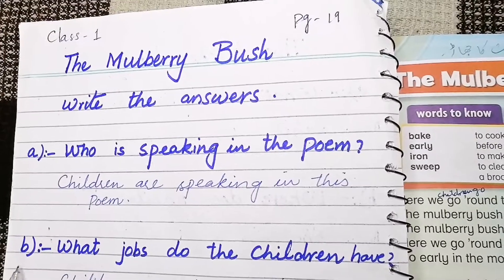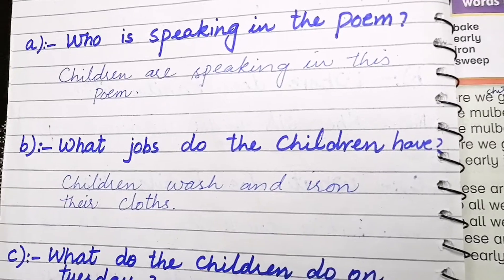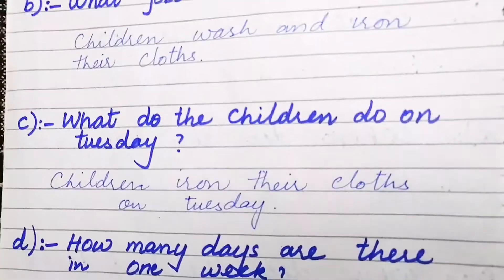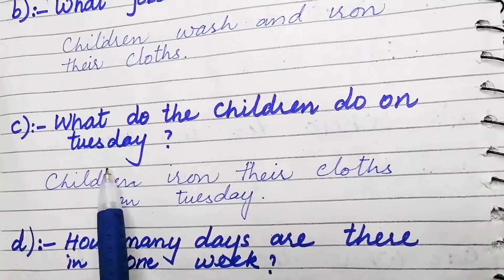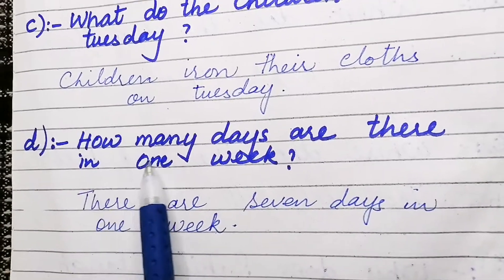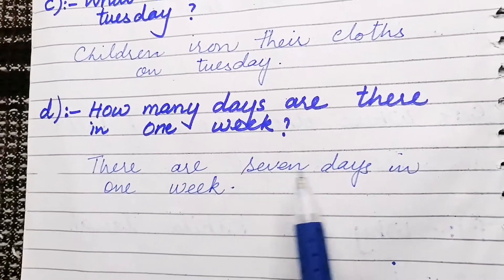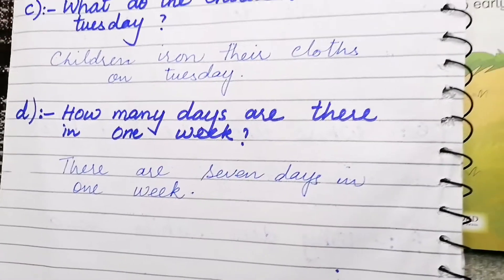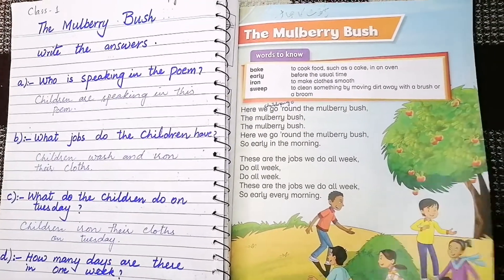NEW OXFORD MODERN ENGLISH BOOK 1, CLASS 1,TOPIC : MELBURY BUSH,PG NO : 19,EXCERCISE SOLVED.(CAL PAK)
This video is for the students of class 1 in this video pg no : 19 of the NEW OXFORD MODERN ENGLISH BOOK 1, CLASS 1, TOPIC : MELBURY BUSH, all the Excercise questions are solved with Explanation. We hope that this will help students in their studies.